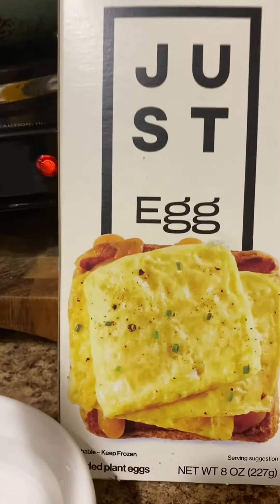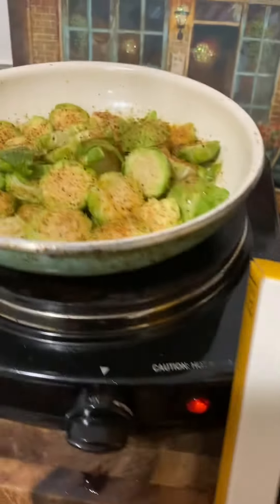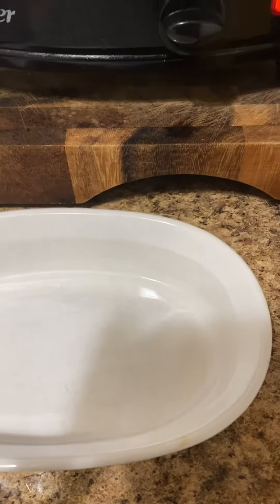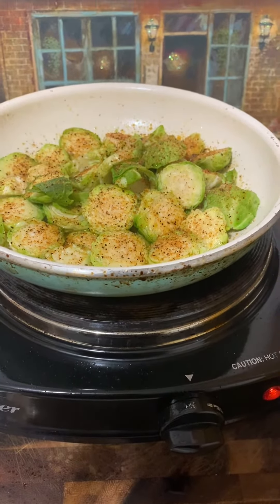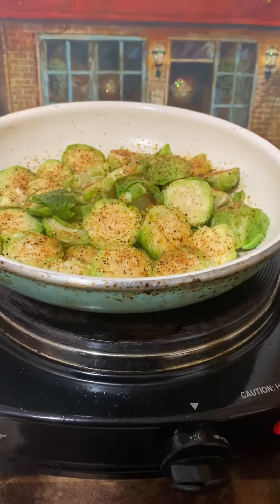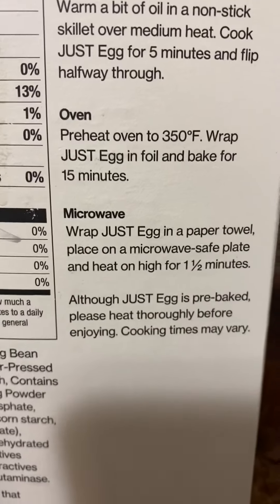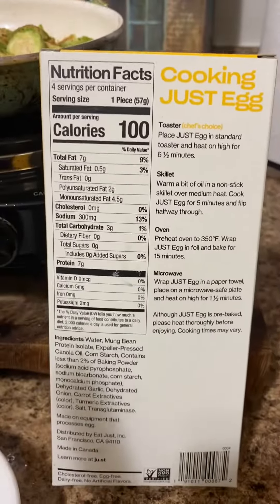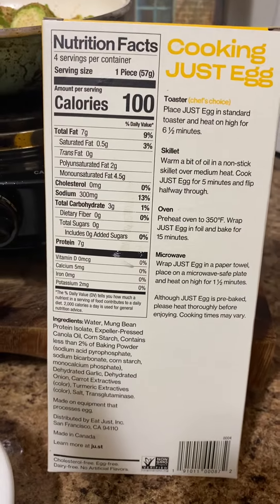Just Egg 🥚 🍳 🪺 | Folded Egg | Slap 👋 Your Mama Cajun Seasoning 🧂 original blend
WELCOME TO THE Shalethia Nicole Experience!

Can I open my world to you?

Creating thought-provoking content & knowledge is my most effective tool for building community. My overall mission is to encourage self-love, spread love and motivate others to be their best. On this channel I express myself through tarot, holistic self-care knowledge, cooking, social commentary, DIY projects and entertainment.

Do you LOVE handmade creations and Spiritual Tools?

All products are anointed and produced with love & integrity.